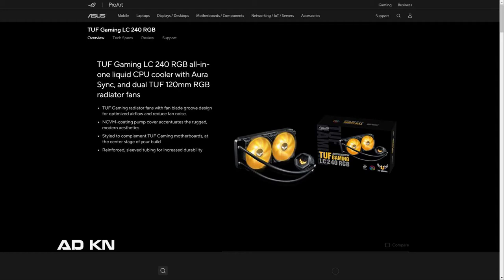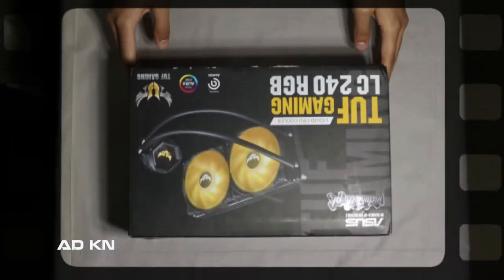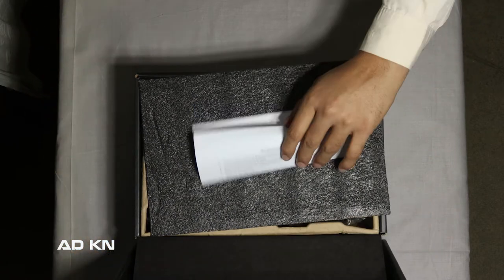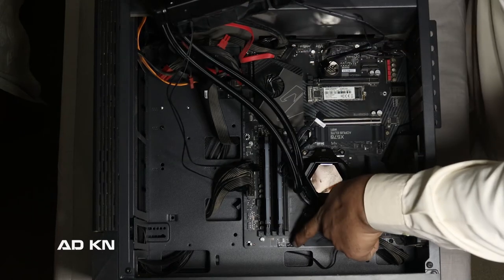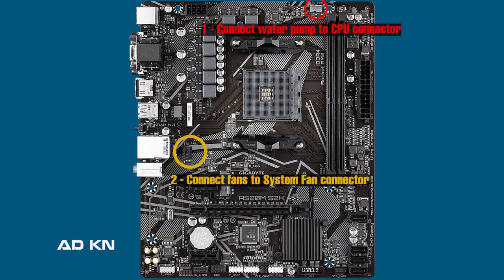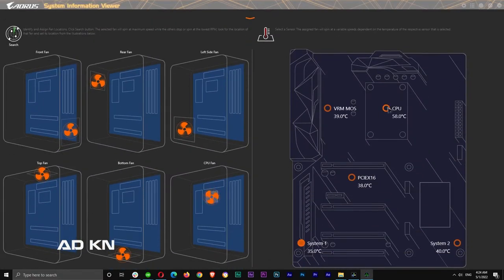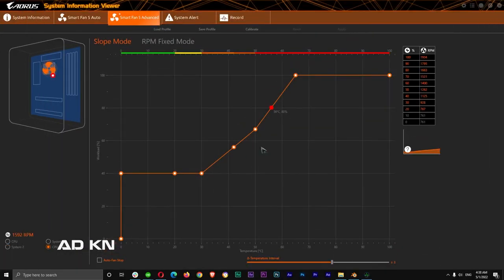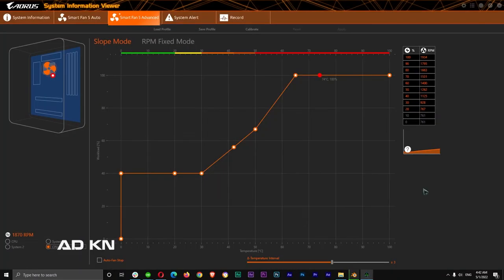How To Install Any AIO CPU Water Cooler - Asus TUF Gaming LC 240 RGB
How to install an AIO CPU Water Cooler in your PC. I will do unboxing, then prepare the cooler, then install it in PC, and later do adjustments from software, and finally show final thermals of my cooler.

00:00 Intro
00:30 Unboxing
02:45 Preparation
03:56 Installation
05:25 Connectors guide
06:18 Mounting Radiator
07:11 Final setup and test
08:45 Ending

How To Install Any AIO CPU Cooler - Asus TUF Gaming LC 240 RGB

aio
aio cooler
aio cooler install
aio vs custom loop
aio placement
installing a aio cooler
aio cpu cooler
aio cooler placement
aio desktop
120mm
240mm
280mm
360mm